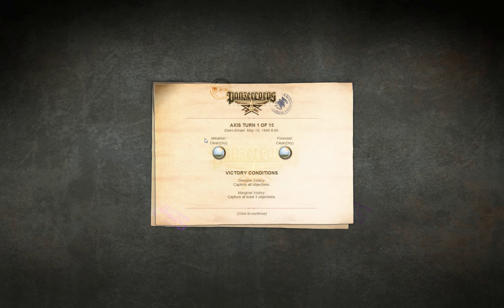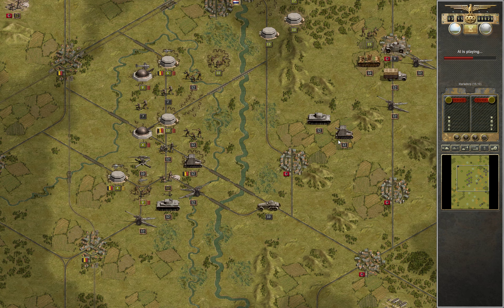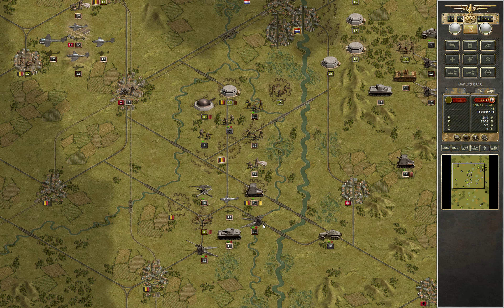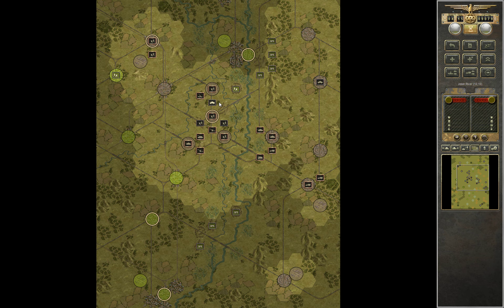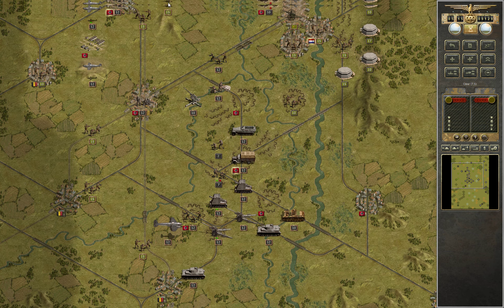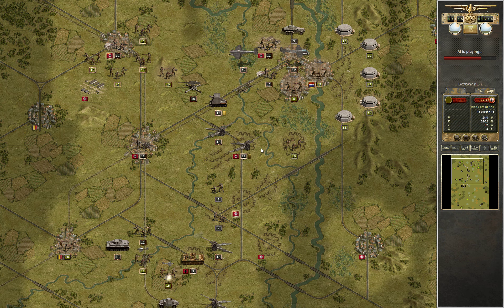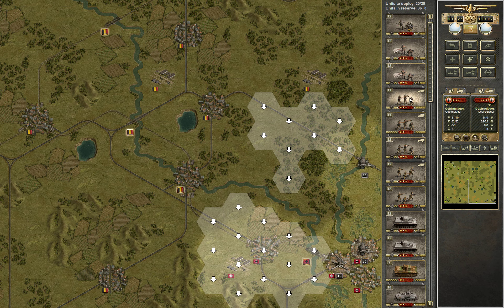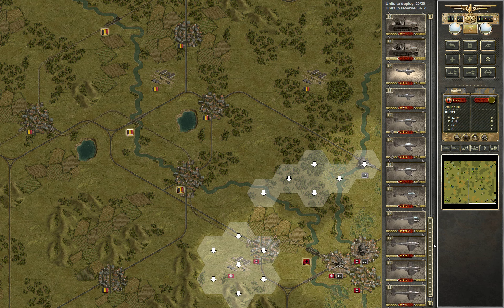PC GC 39-45 Manstein 40-01: Eben Emael